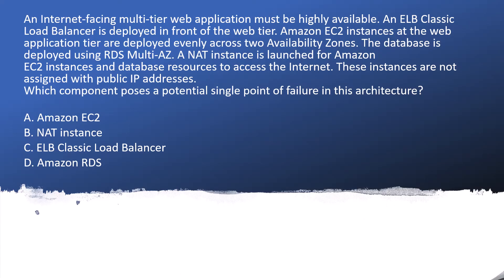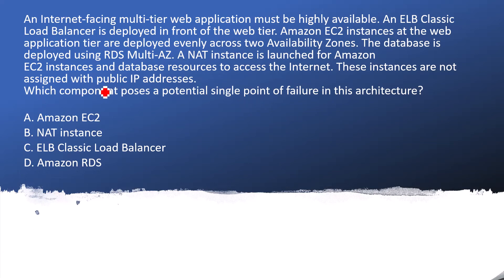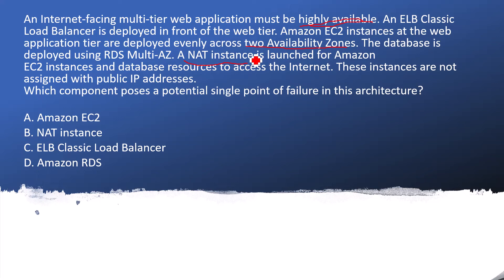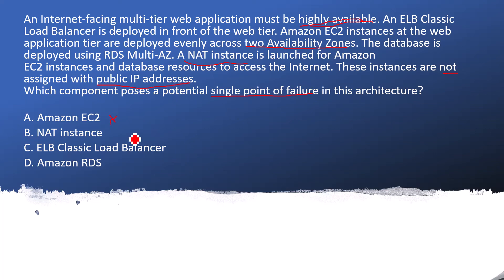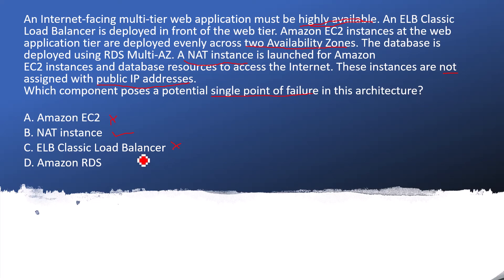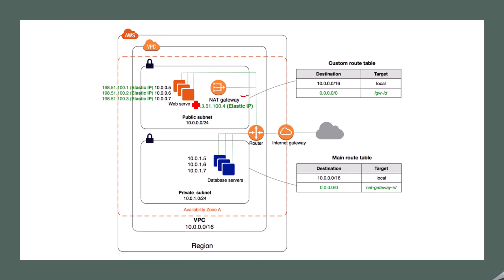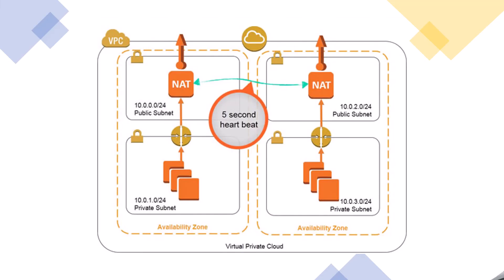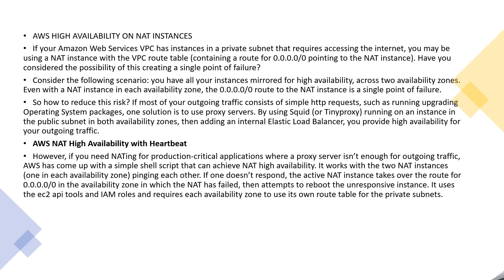AWS Certified Solutions Architect dumps - Question 18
How I passed the AWS Solutions Architect Associate on the First Try!

A Solutions Architect is designing the architecture for a new three-tier web-based e-commerce site that must be available 24/7. Requests are expected to range from 100 to 10,000 each minute. Usage can vary depending on time of day, holidays, and promotions. The design should be able to handle these volumes, with the ability to handle higher volumes if necessary.How should the Architect design the architecture to ensure the web tier is cost-optimized and can handle the expected traffic? (Select two.)
A. Launch Amazon EC2 instances in an Auto Scaling group behind an ELB.
B. Store all static files in a multi-AZ Amazon Aurora database.
C. Create an CloudFront distribution pointing to static content in Amazon S3.
D. Use Amazon Route 53 to route traffic to the correct region.
E. Use Amazon S3 multi-part uploads to improve upload times.